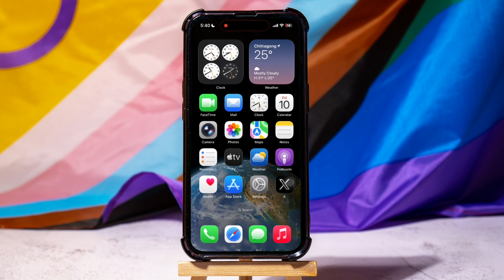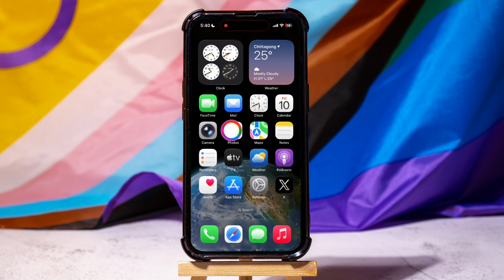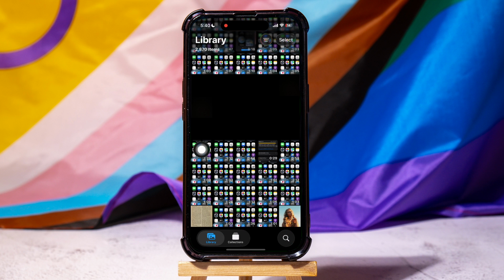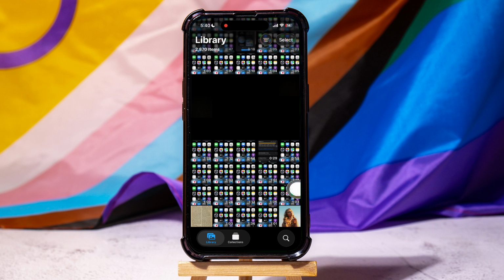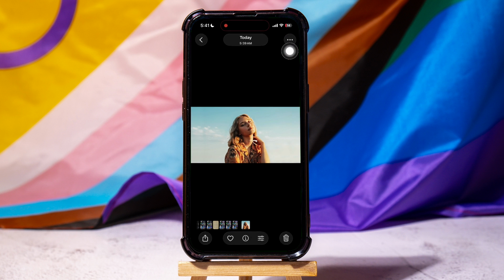How To Sharpen A Fuzzy Photo On iPhone For Free 2026 (Step-By-Step Tutorial)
Today I'll show you exactly how to sharpen blurry and fuzzy photos on your iPhone using completely free methods that are already built into your device. You'll discover step-by-step techniques to rescue those soft, out-of-focus images and transform them into crisp, clear photos without paying for expensive editing apps. We'll start with the powerful editing tools hidden in your iPhone's native Photos app, then explore some excellent free alternatives that offer advanced sharpening features. I'll guide you through adjusting clarity, definition, and brilliance settings, plus show you how to use smart filters and manual adjustments to bring back detail in your fuzzy pictures. You'll also learn when to use different sharpening techniques depending on whether your photo is slightly soft or completely blurry. Whether you're trying to save a precious family moment, improve a landscape shot, or enhance portraits, these simple methods will help you get professional-quality results in just minutes. By the end of this tutorial, you'll know exactly how to rescue almost any fuzzy photo and make it look sharp and stunning.